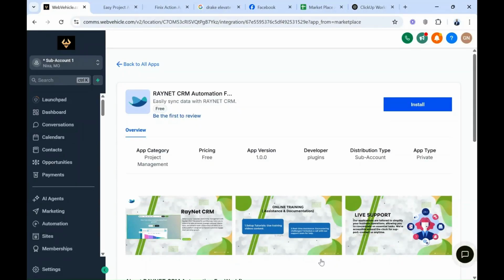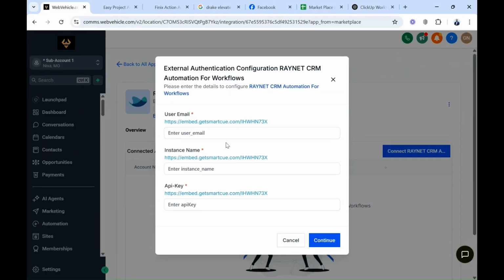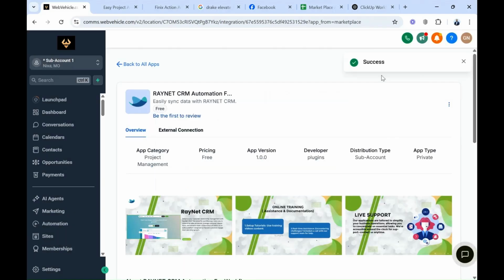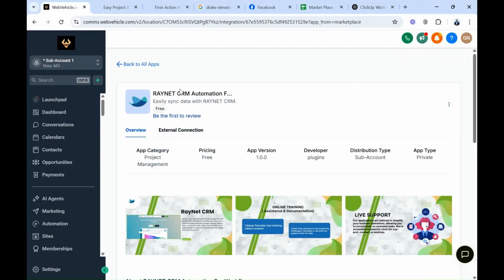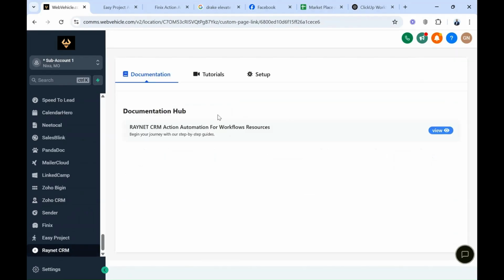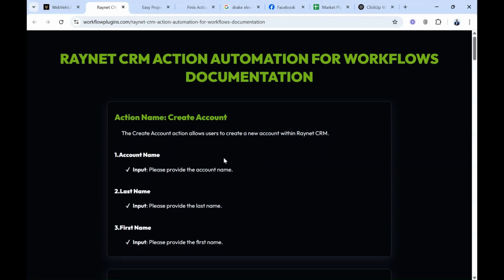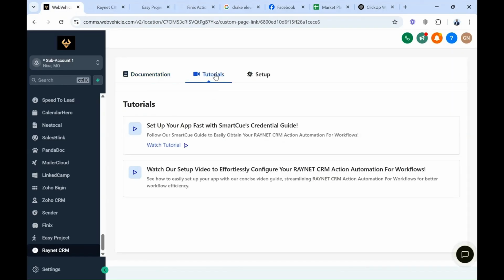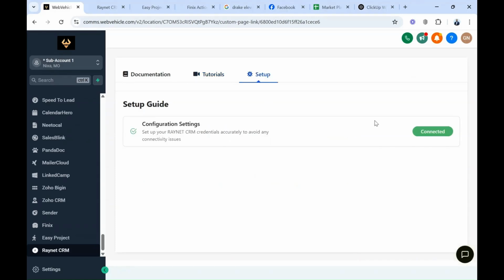How to Connect RayNet CRM with GHL Workflow in GHL. Integrate RayNet CRM and GoHighLevel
"🚀 **RayNet CRM Action Automation for Workflows | Complete Setup & HighLevel Integration Guide**

In this step-by-step video tutorial, you’ll learn how to install, configure, and activate the **RayNet CRM Action Automation for Workflows** app inside your HighLevel CRM sub-account. This walkthrough is designed to help you automate your CRM tasks and sales workflows efficiently using RayNet CRM’s powerful integration tools.

- How to search for and install the RayNet CRM app from the marketplace
- How to connect your RayNet CRM account using email, username, and API key
- How to access and navigate the custom app interface after setup
- How to follow SmartCue tutorials and built-in documentation
- How to monitor the app status and verify successful integration

- Sales teams looking to automate CRM-based outreach and follow-ups
- Agencies managing client pipelines through HighLevel
- Businesses using RayNet CRM to streamline contact and deal tracking
- CRM users who want to reduce manual work and improve efficiency

📌 **Top Features:**
- Fast and secure API integration with RayNet CRM
- Easy setup via in-app instructions and SmartCue video guidance
- Smooth access through your CRM’s custom page
- Real-time app status and connection monitoring

🔥 Want unlimited access to this and other workflow automation apps?
and unlock the full suite for your CRM today.